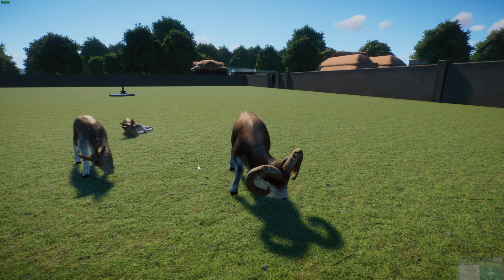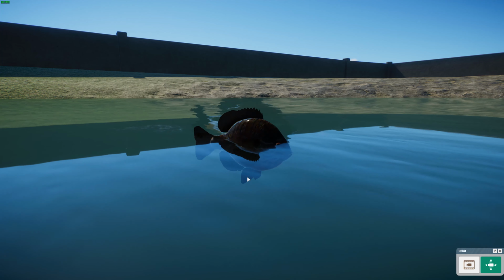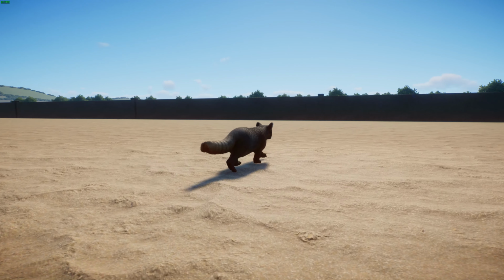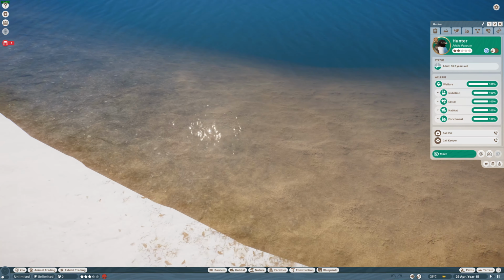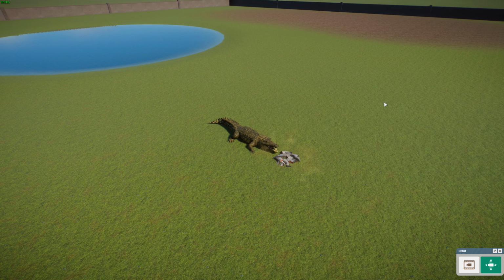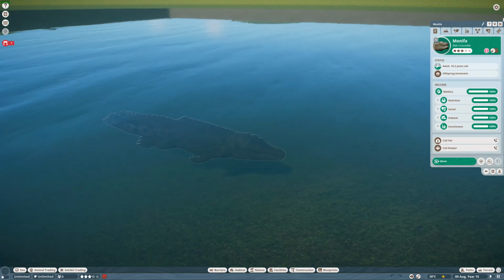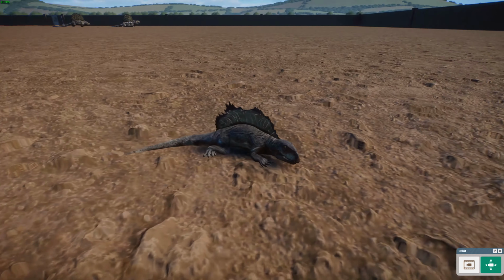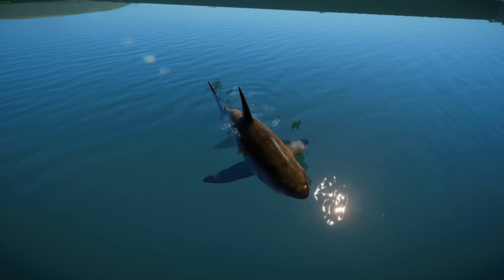Planet Zoo Mod Spotlight Part 22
Hey Guys, Today we are looking at some mod for the new game Planet zoo, the latest and greatest of the zoo builders, adding both new skins and new animals for us to enjoy Dimetrodon (TNT) Red-Bellied Piranha (Leaf and ARIKA)